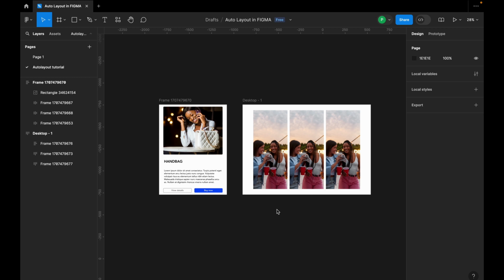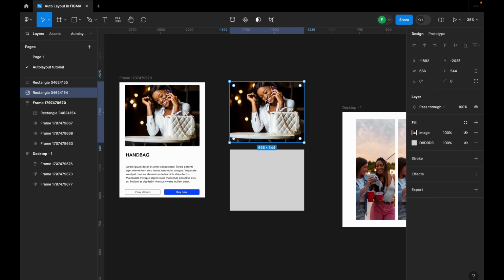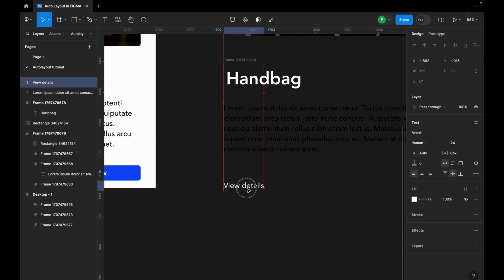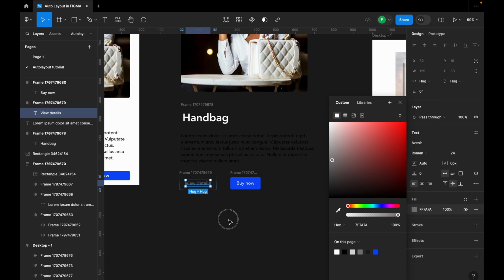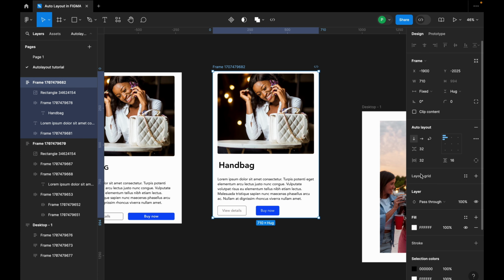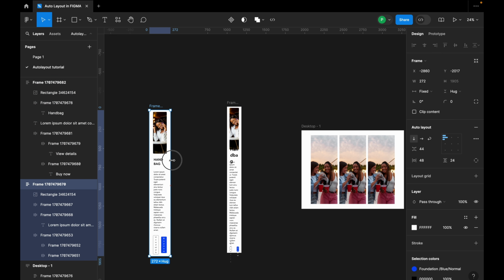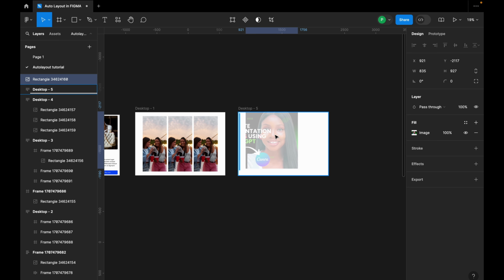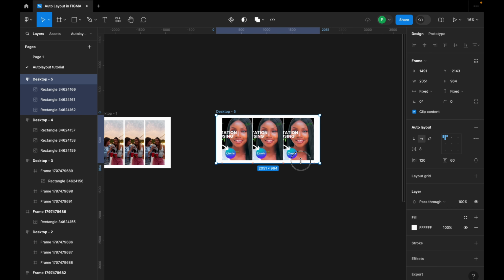Figma auto layout tutorial || Responsive ui design figma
Figma Auto layout in 10 minutes

You will learn:

How to create button in Figma

How to design a button in figma

how to create responsive dashboard in Figma

figma responsive auto layout

What is auto layout in Figm

auto layout button figma

figma auto layout 2025

ui button design in figma

Master auto layout in Figma

Responsive ui design figma

Auto layout

Hamster Kombat season 1